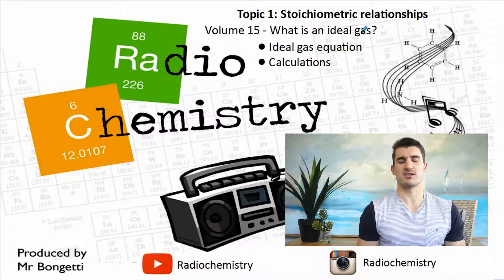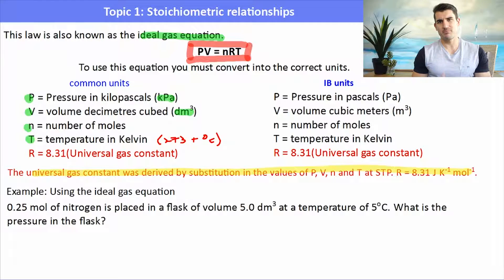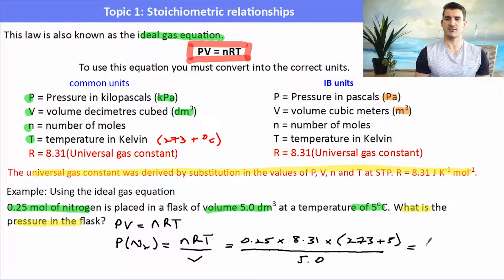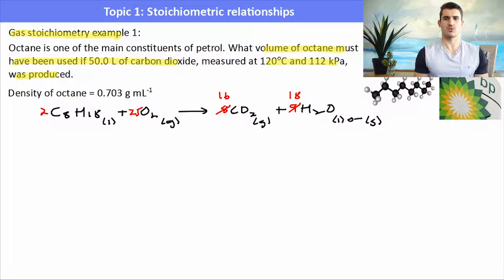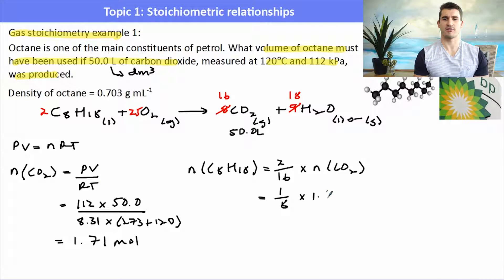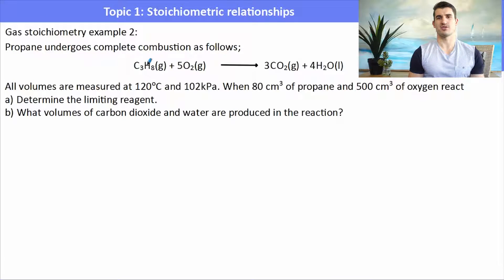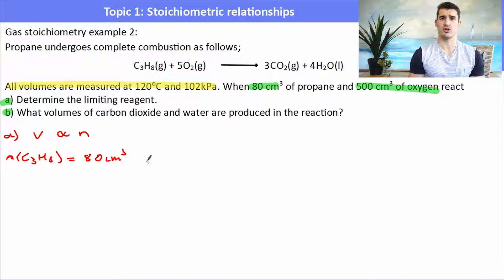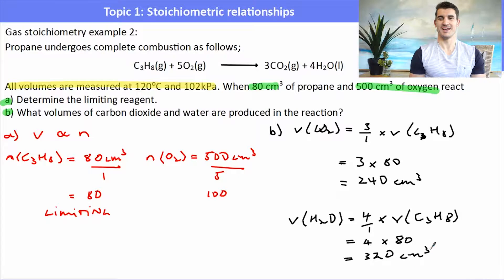Topic 1.3 Volume 15 - Gases (gas stoichiometry)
Standard level IB Chemistry Topic 1.3 Volume 15 - Gases (gas stoichiometry)
- Using PV = nRT
- Molar volume
- Sample calcualtions